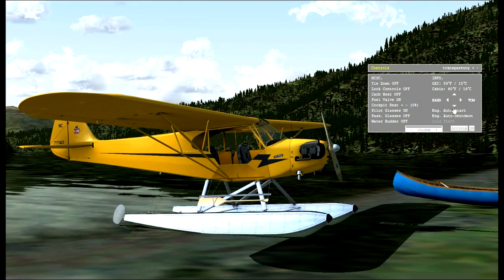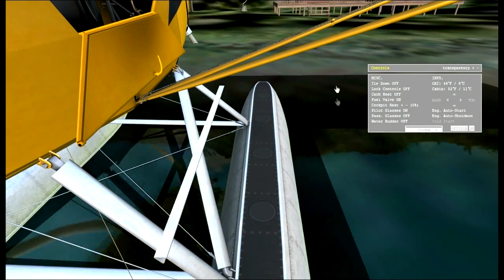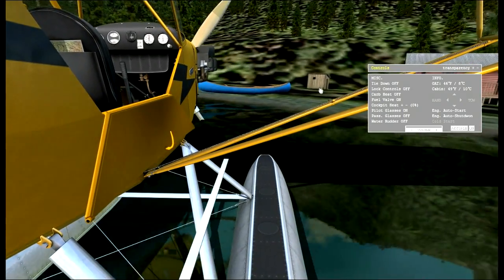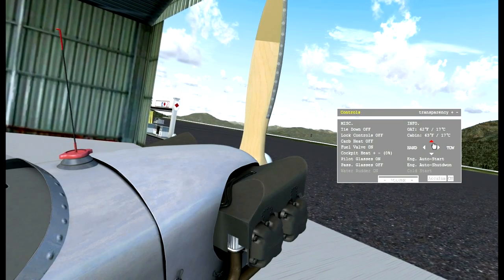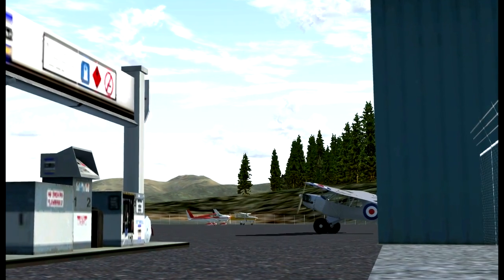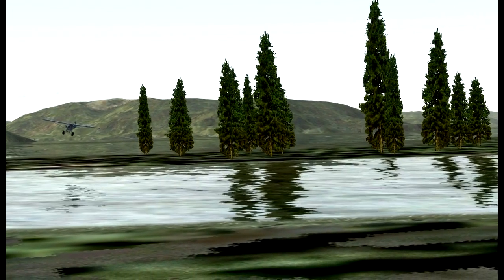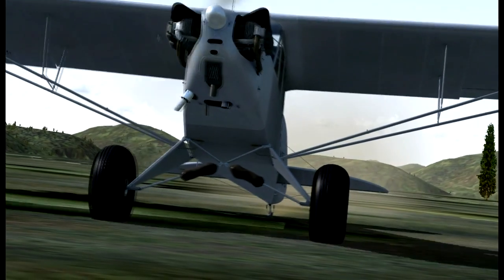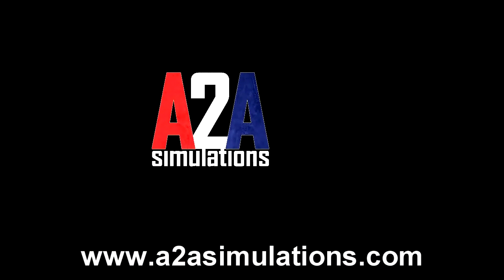A2A Simulations Piper Cub Patch ***NEW FEATURES***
A2A Simulations is releasing a patch for the Piper Cub. This patch has some new features that we think you will all be excited about. The patch will be out soon! Don't forget to rate it!

Cheers,
-Cody
Jaggyroad Films